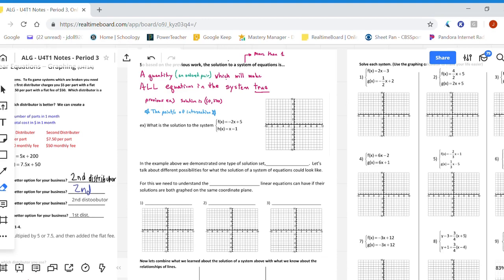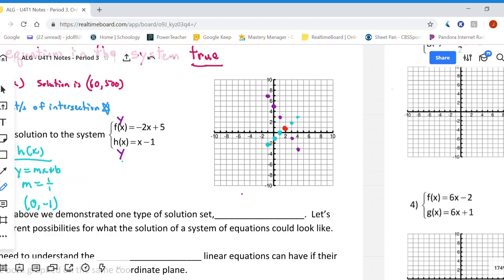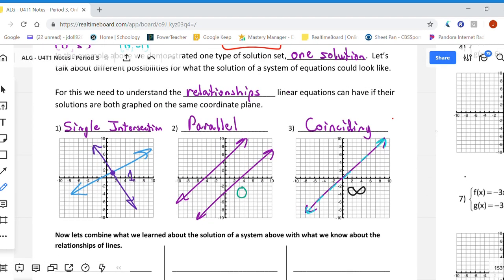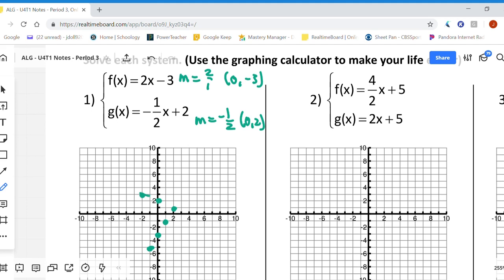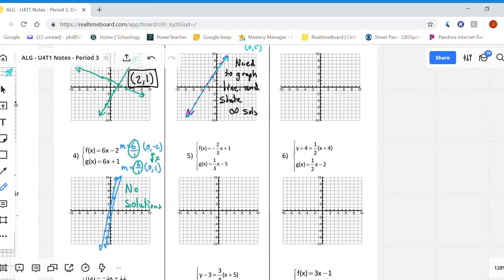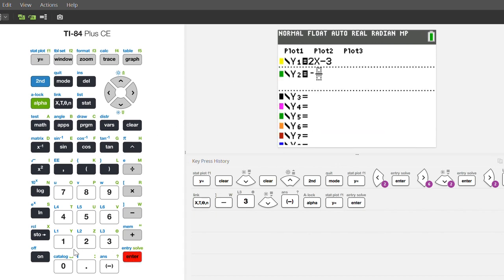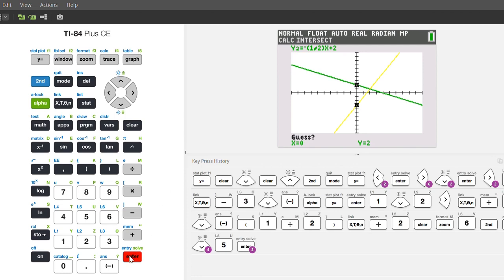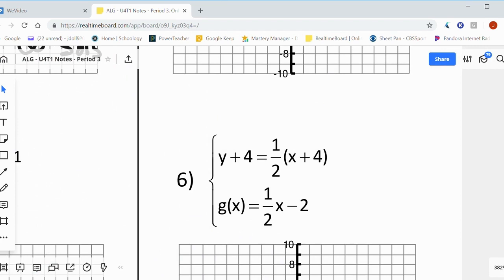U4T1A Notes Video Lesson